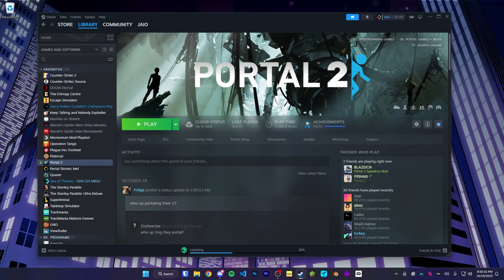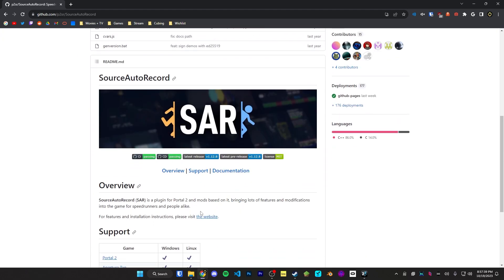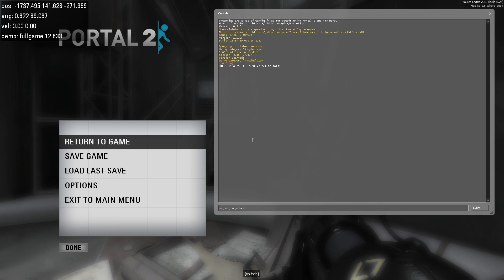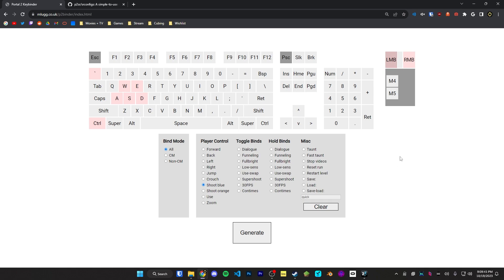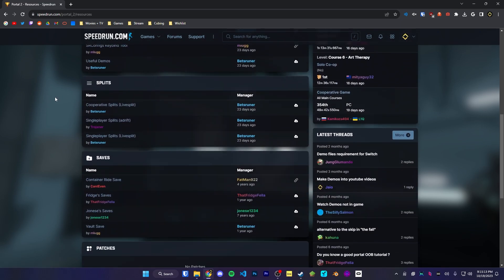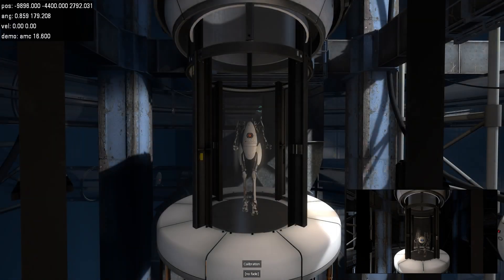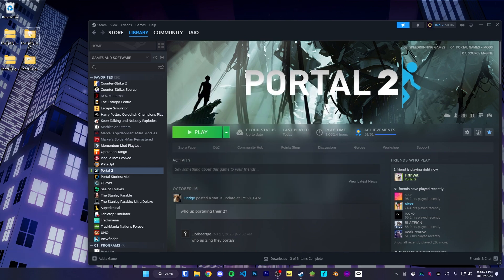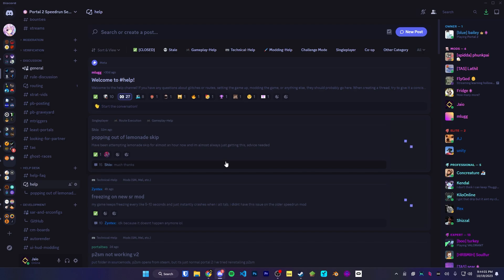Portal 2 Speedrun Setup Guide (2023)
This video will show you how to set up Portal 2 for speedruns, using SAR, srconfigs, and LiveSplit. Combined, this gives you everything you should need to run the game, whether you plan to run CM, fullgame, or something else entirely!

vv Timestamps vv
0:00 - Intro and Discord
0:43 - SourceAutoRecord (SAR)
3:24 - srconfigs
8:02 - Setting Up Binds (p2binder)
11:03 - Starting a Speedrun (Singleplayer)
12:38 - Starting a Speedrun (Co-op)
13:28  - Starting a Speedrun (Challenge Mode)
15:49 - LiveSplit Setup
19:09 - Modifications and Closing Thoughts

vv Special Thanks vv
Shizzal: Being my co-op partner for today
m1a2d3i4n5: Asking to be on the credits